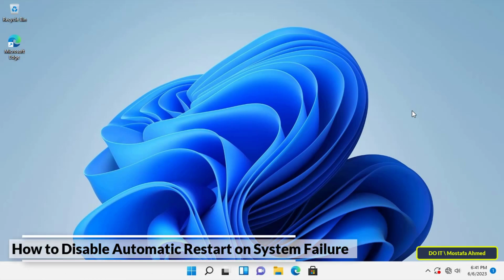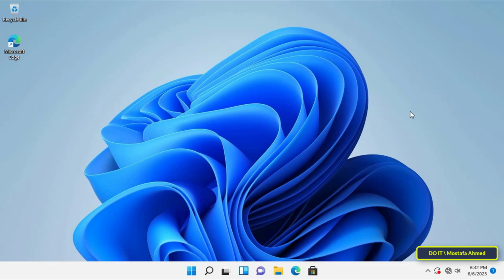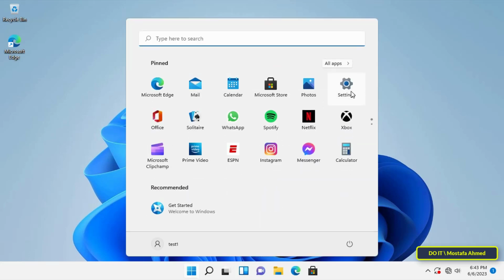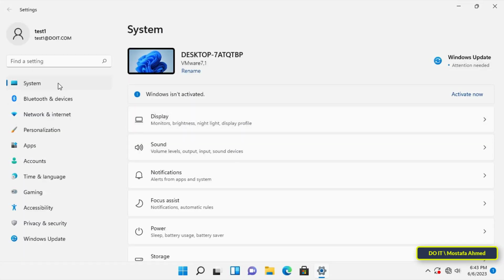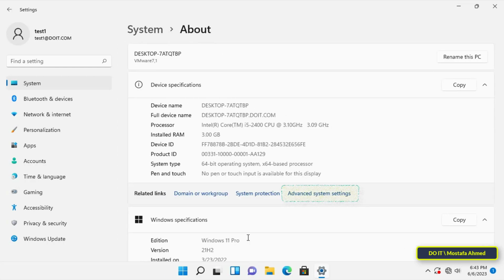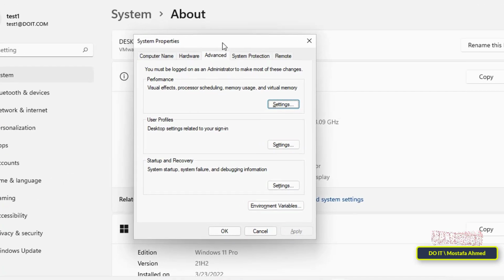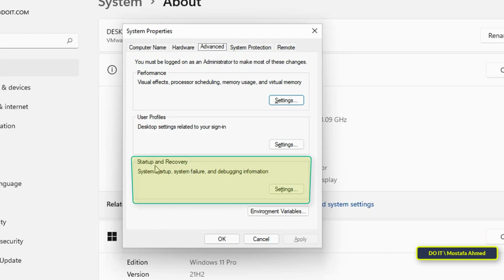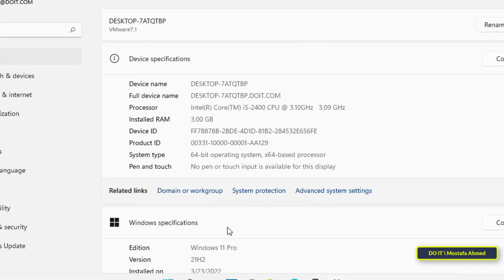How to Disable Automatic Restart on System Failure on Windows 11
In this video, I explain how to disable Automatic Restart on System Failure on the Windows 11 operating system. If you do not want your computer to restart automatically when malfunctions occur, you can, in simple steps, disable automatic restart on system failure, in other words, when your Windows device encounters a fatal error. Or beyond repair, it breaks down. When the system fails, Windows will restart automatically. This is a good thing and provides a good user experience as the computer restarts automatically and you can start working again and avoid the error. But there are cases when you may want to disable the automatic restart function. For example, persistent errors can lead to a boot loop, automatic restarts do not provide enough time to read and analyze the crash error, and the steps to disable automatic restart on system failure on Windows 11 are simple steps. Follow the steps as in the video, and I am waiting for any inquiries in the comments.
How to Fix Windows 11 PC Auto Restart,
How to Stop Windows 10 Restart Automatically, disable automatic restart,
How to Disable Automatic Restart After Failure on Windows 11,
How to disable automatic restart on system failure windows 10,
how to enable automatic restart on system failure on Windows 11,
How to Stop Automatically Restart on Windows 11,  System failure Automatically restart,
Disabling Automatic Restart on System Failure in Windows 7,10,11,
Disable Automatic Restart on System Failure in Windows 10/11,
How to Enable Windows Automatic Restart on System Failure
How to Stop Automatic Restart on Windows System Failure,
How do I disable Windows 11 automatic restart function,
Disable Windows Automatic Restart on System Failure,
How to resolve automatic restarts on System Failure,
How to turn off automatic restart in the system failure on Windows 10/11,
Fix System failure Automatically restart,